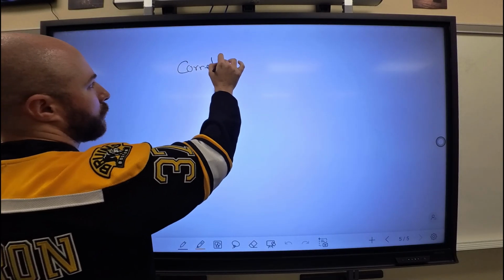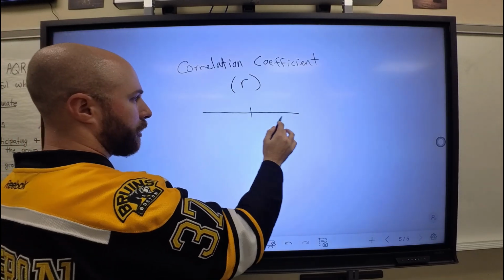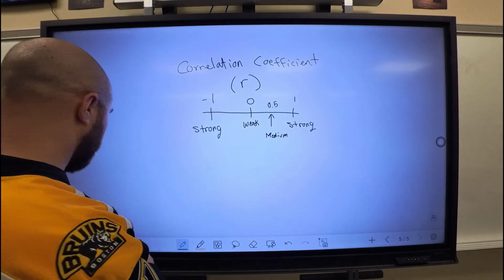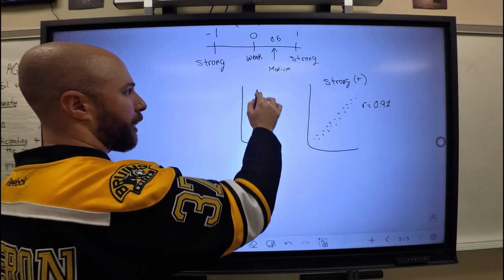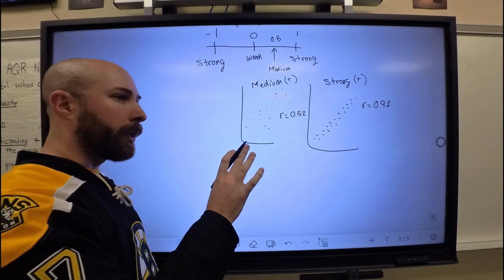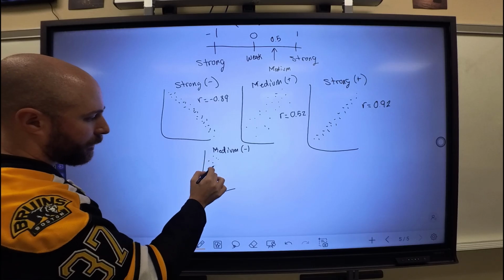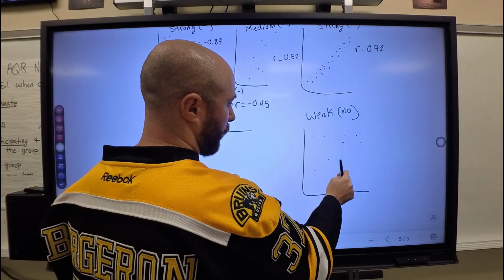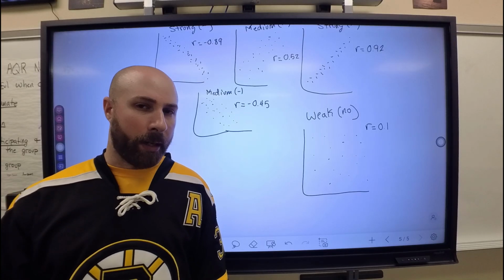Section 3 6 Notes